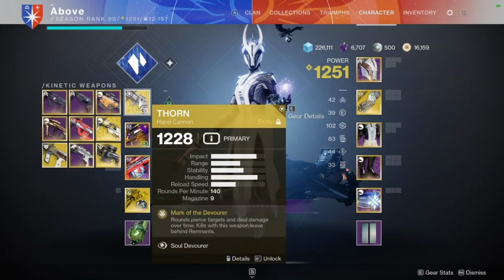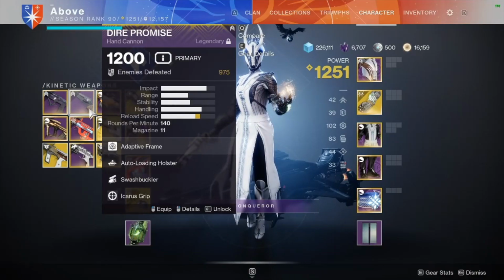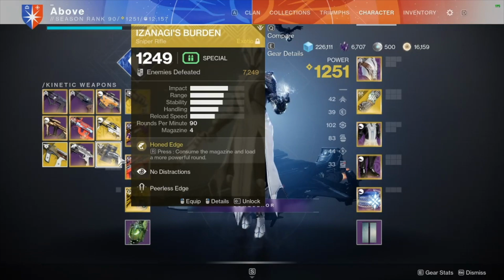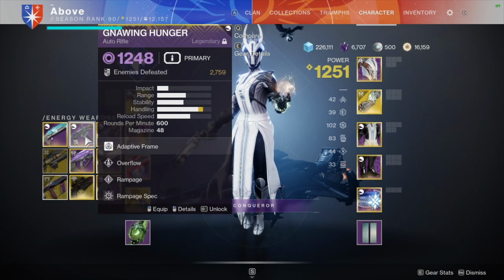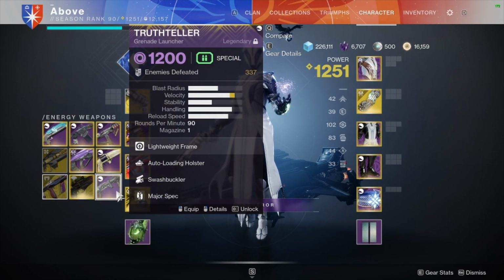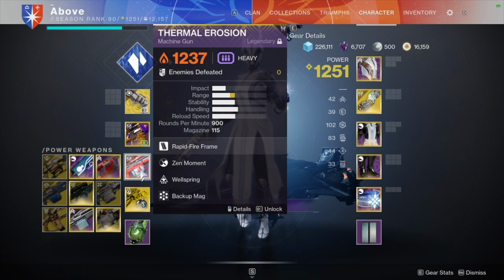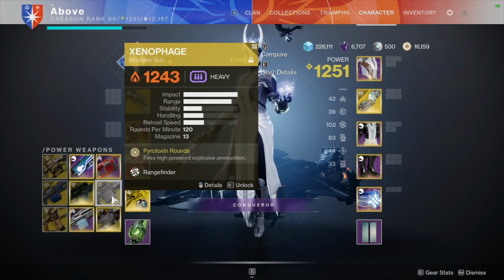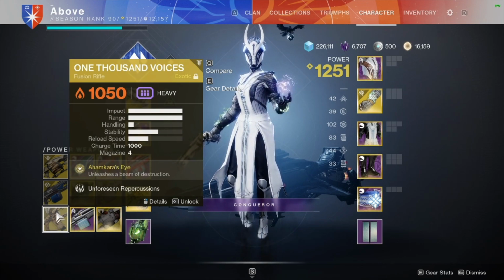BEST WEAPONS FOR DAY 1 RAIDING IN THE DEEP STONE CRYPT | Destiny 2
This video covers my recommended weapons for Day 1 raiding in the Deep Stone Crypt! This contains the 10 best in class weapons in the kinetic, energy, and power weapon slots. I also cover where each of the weapons can be farmed, if they are still available. Beyond Light sunset a lot of weapons, so hopefully this guide is helpful to you all as the meta evolves in Destiny 2!

Intro: 0:00
Kinetic Weapons: 1:00
Energy Weapons: 5:29
Power Weapons: 9:05
Outro: 12:58

Show the editor some love!